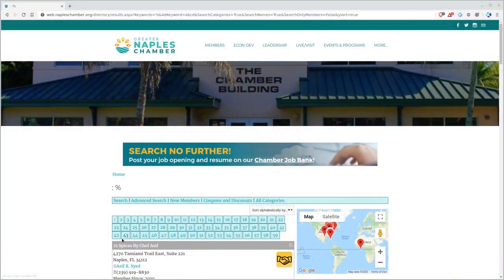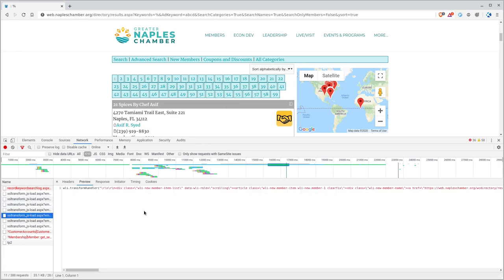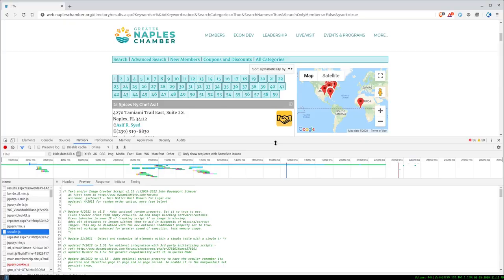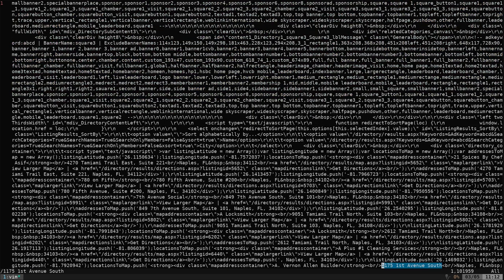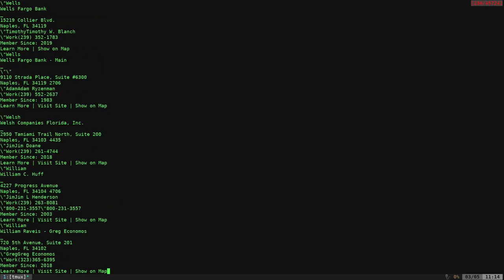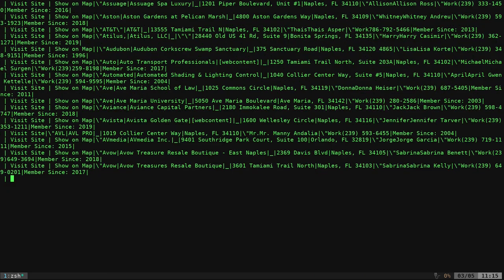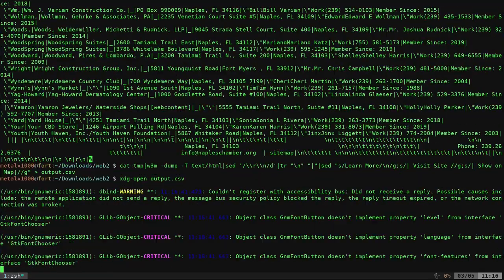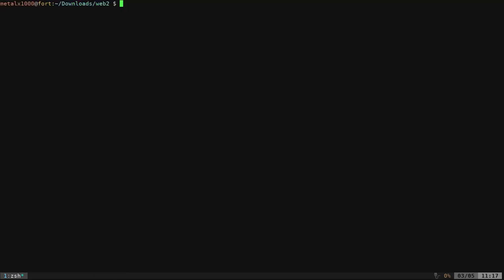Web Scraping with HAR Content